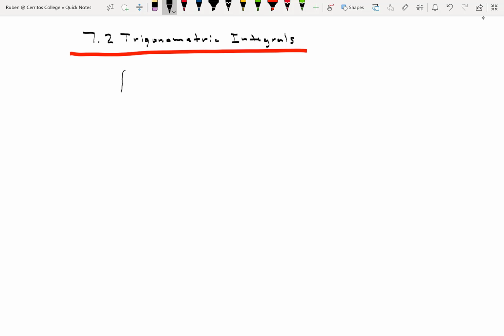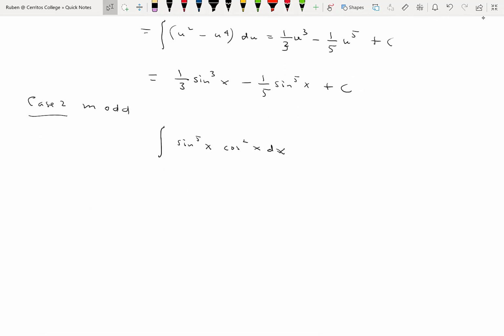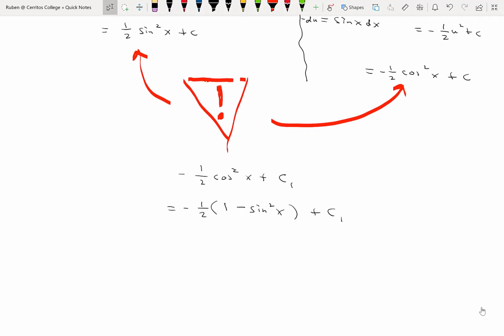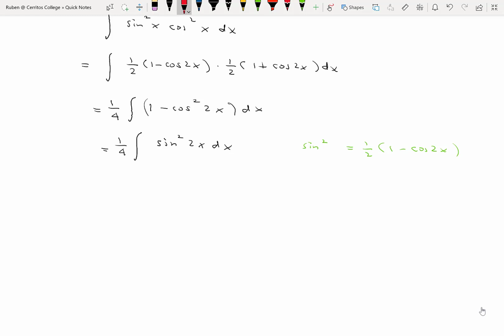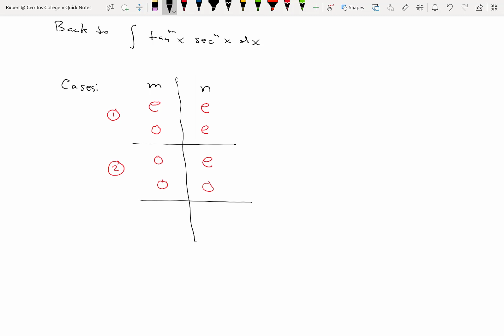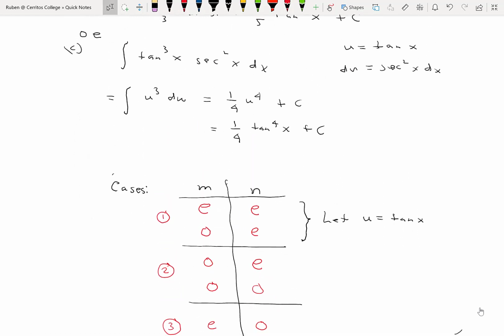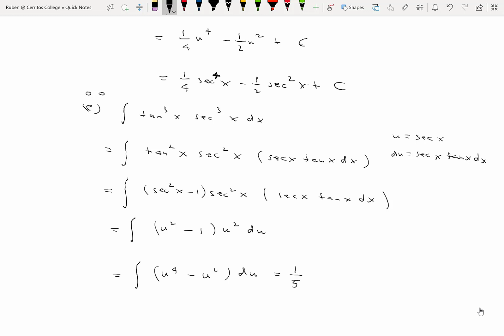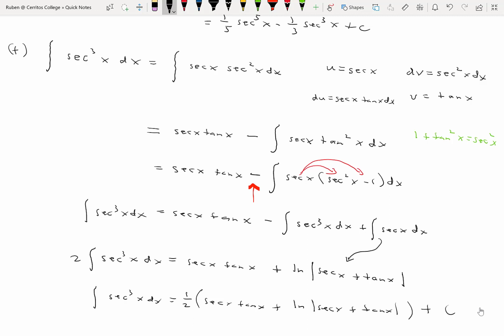Math 190 lecture section 7.2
This video segment covers section 7.2:  Trigonometric Integrals